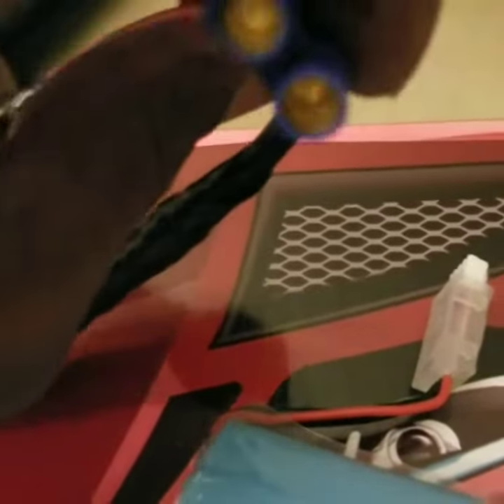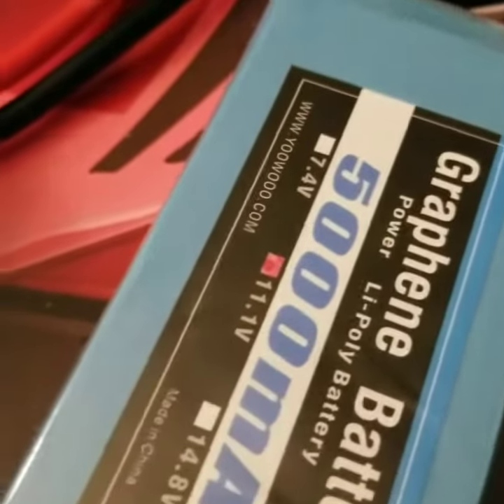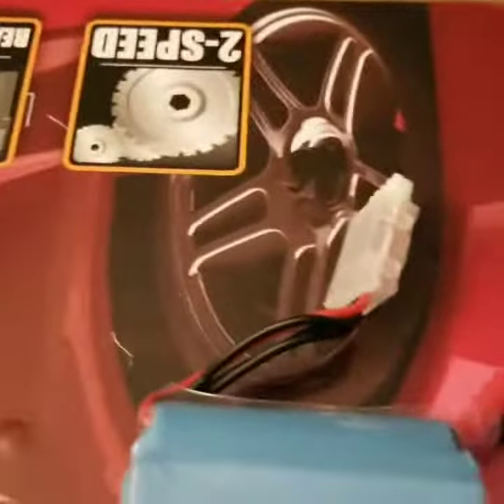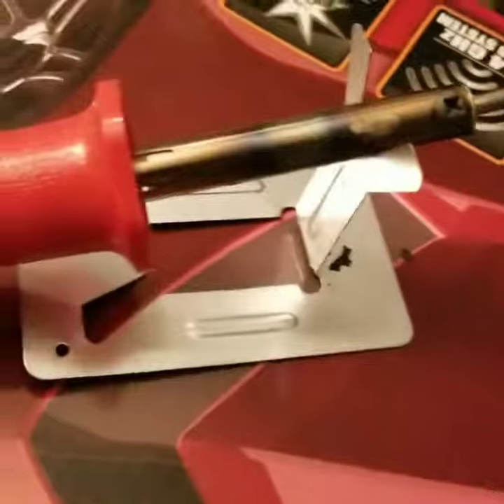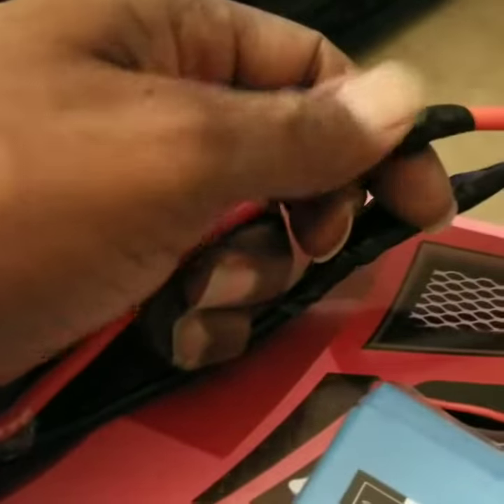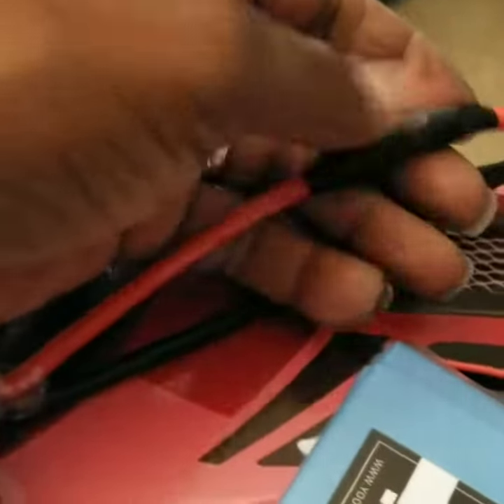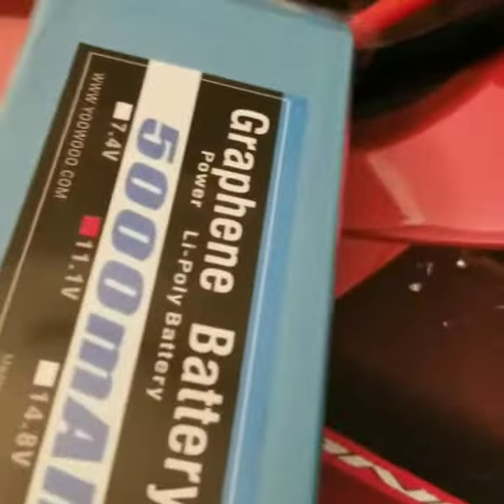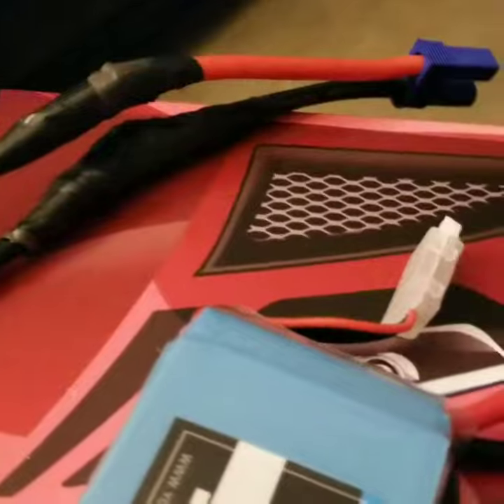RC Life Gas finger ⚙⛽🛢🔧💪🏿💯🔥🔥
SOIDER MY 3S 100C BATTERY TERMINALS 🔥💪🏿🛢⚙💯💯💯